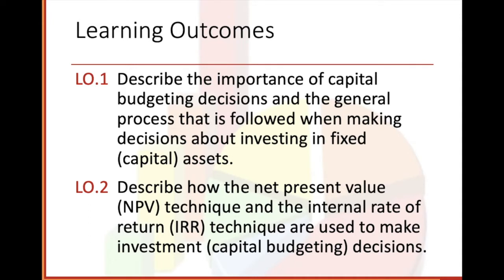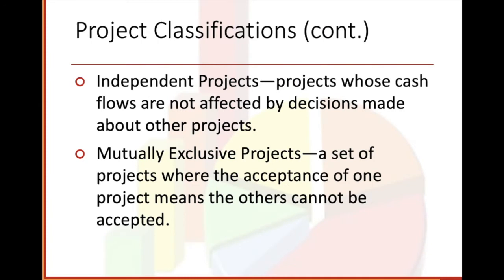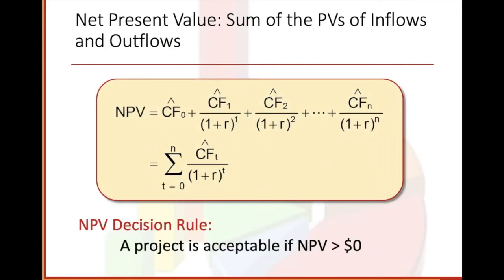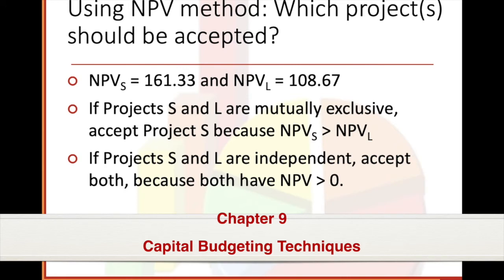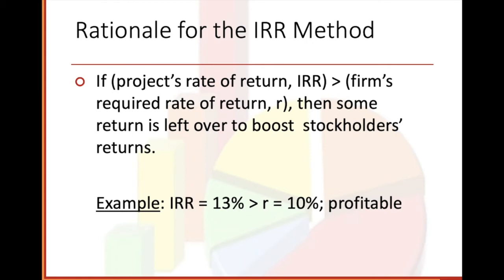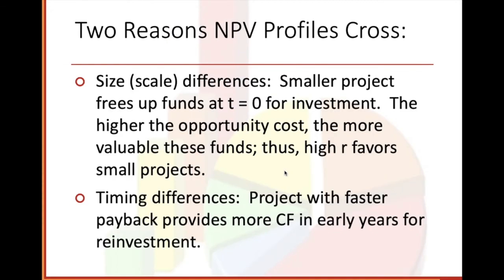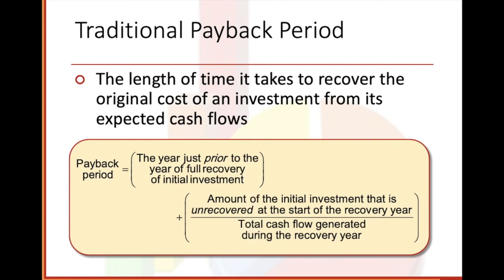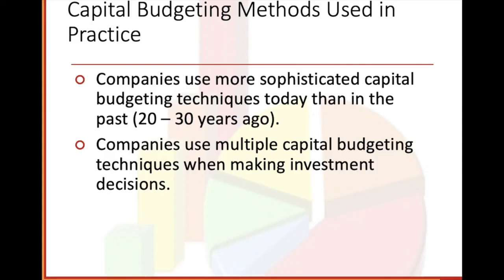ACC 350 Chapter 9 Capital Budgeting Techniques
LO.1 Describe the importance of capital budgeting decisions and the general process that is followed when making decisions about investing in fixed (capital) assets.
LO.2 Describe how the net present value (NPV) technique and the internal rate of return (IRR) technique are used to make investment (capital budgeting) decisions.
LO.3 Compare the NPV technique with the IRR technique, and discuss why the two techniques might not always lead to the same investment decisions.
LO.4 Describe how conflicts that might arise when using the NPV and IRR techniques can be resolved using the modified internal rate of return (MIRR) technique.
LO.5 Describe other capital budgeting techniques used by businesses to make investment decisions and which techniques are used most often in practice.